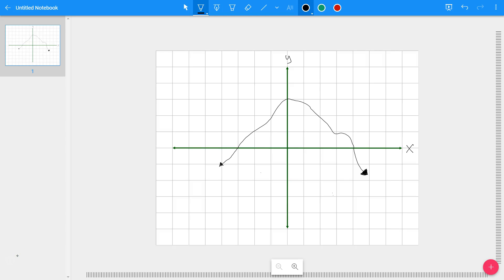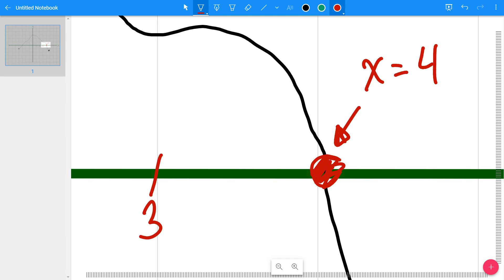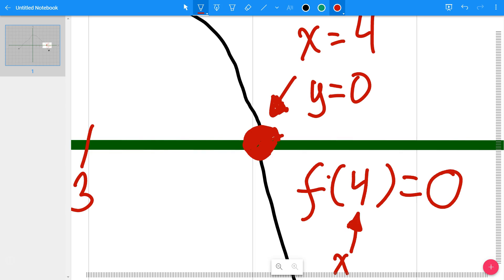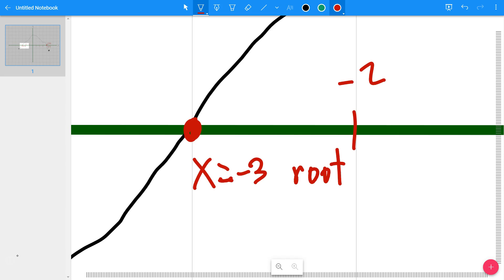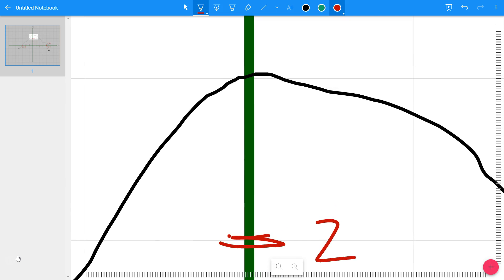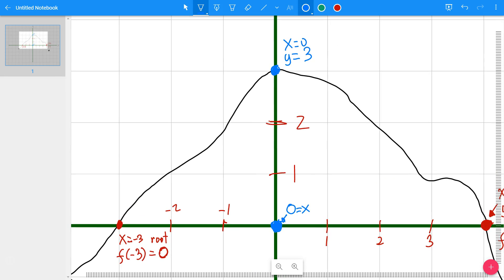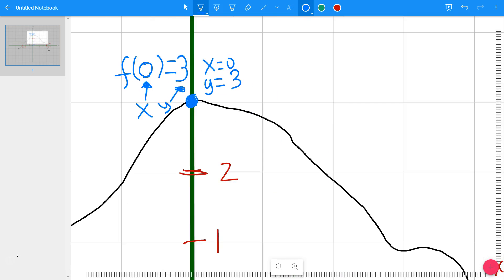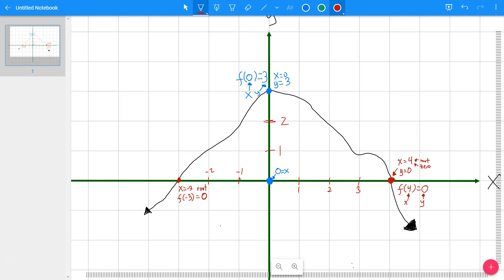roots, y intercepts, zeros of function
🌟 Learn how to identify X and Y intercepts, roots, and zeros of a function in this video! 📈🔍

To find the X intercepts, look for the points where the graph crosses the X-axis. These points are also called zeros of the function or roots. The value of the Y-coordinate at these points is always equal to zero.

To represent this using function notation, use F(x) and input the value of X where the graph crosses the X-axis. If F(x) = 0 at that point, it is a zero of the function.

For Y intercepts, look for the point where the graph crosses the Y-axis. The corresponding value of the X-coordinate at this point is always equal to zero.

Using function notation, write F(0) = Y-coordinate to represent the Y-intercept.

🔎 Some key takeaways
- X intercepts are also called zeros of the function or roots
- Y intercepts have an X-coordinate of zero
- F(x) = 0 at X intercepts, and F(0) = Y-coordinate at Y intercepts

🤔 Internet questions related to the topic
1. What are X intercepts and how do you find them?
Answer X intercepts are the points where the graph of a function crosses the X-axis. To find them, set the Y-coordinate equal to zero and solve for X.

2. What are Y intercepts and how do you find them?
Answer Y intercepts are the points where the graph of a function crosses the Y-axis. To find them, set the X-coordinate equal to zero and solve for Y.

3. What is the difference between a root and a zero of a function?
Answer There is no difference - root and zero of a function mean the same thing, which is the point where the graph of the function crosses the X-axis.

4. How do you represent X and Y intercepts using function notation?
Answer To represent X intercepts, use F(x) = 0 at the value of X where the graph crosses the X-axis. To represent Y intercepts, use F(0) = Y-coordinate where the graph crosses the Y-axis.

5. What is the significance of a function having no X intercepts?
Answer A function with no X intercepts means that the graph never crosses the X-axis, indicating that the function has no real roots.

6. What is the relationship between X intercepts and roots of a function?
Answer X intercepts and roots of a function mean the same thing - the points where the graph of the function crosses the X-axis.

7. Can a function have more than one Y intercept?
Answer No, a function can only have one Y intercept, which is the point where the graph crosses the Y-axis at X-coordinate zero.